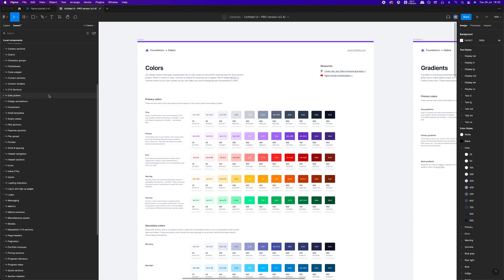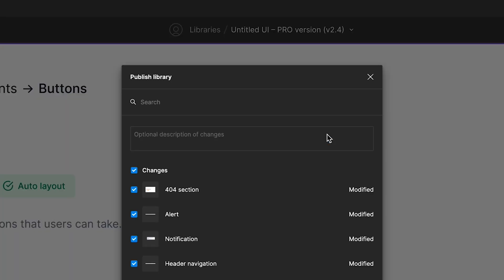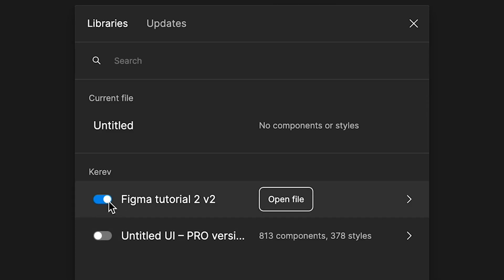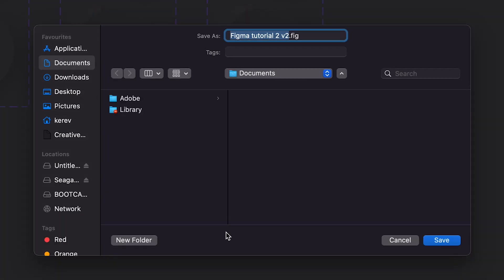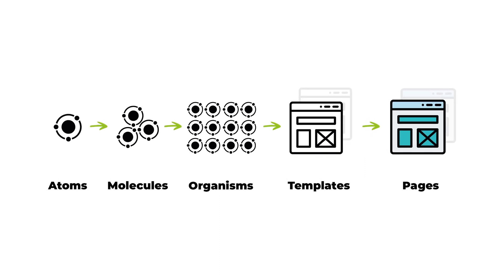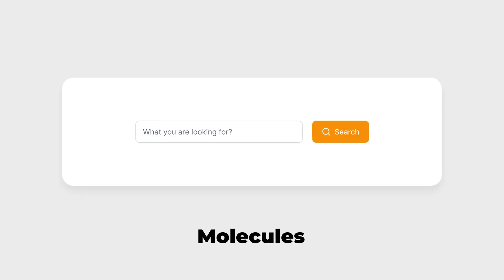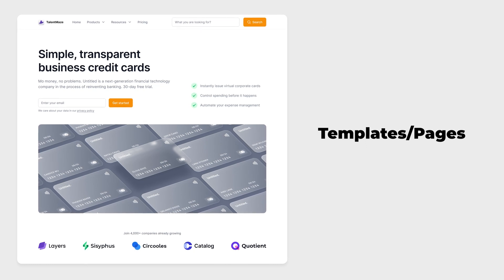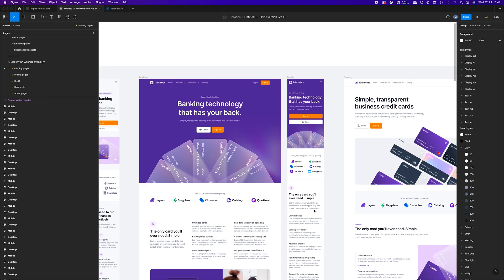Figma Design System Basics: An Introduction (Part 1)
This is the first video from the series dedicated to teaching you how to build your own design systems in Figma. I'm assuming you are familiar with Figma components and auto layout as they are essential for making design systems.

If not, I've covered auto layout and how to make components in my previous videos, you will find them here:

Also, you can watch this video:
- The Fastest Way To Design System

Chapters:
00:00 Before we begin
00:41 Libraries & how to set up Design Systems in Figma
01:43 Atomic Design Methodology
03:15 Best approach for design of Design Systems